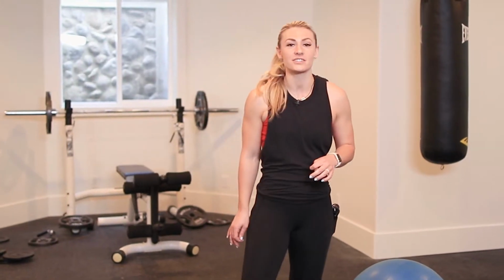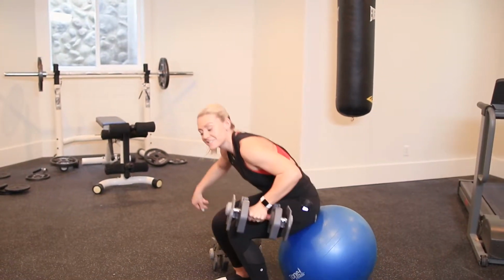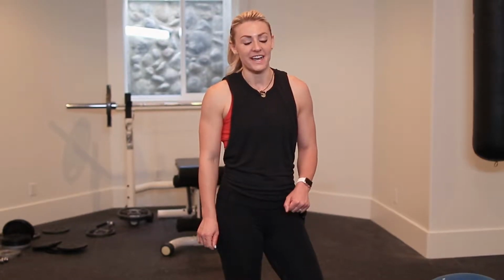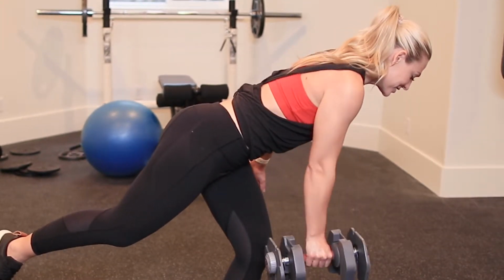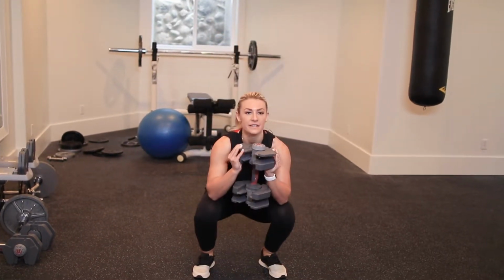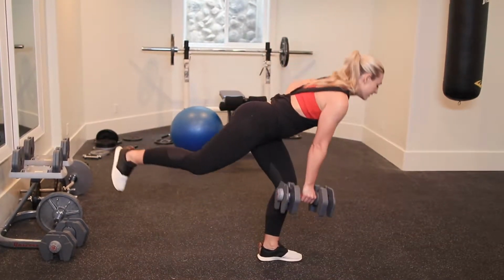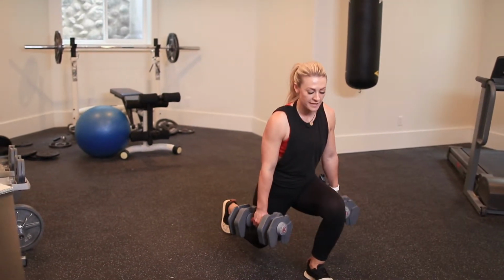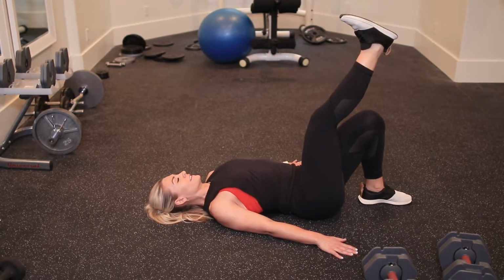Strength Endurance Workout Routine 1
In today's video, I'm going to show you how to do a super set strength endurance workout routine. For those of you who find the weights to be too light, or is not making you breathe heavy, feel free to bump it up a weight or two!

00:15 Super Sets
00:31 Chest press
01:20 Ball push-ups
02:05 Back workout
02:53 Single-leg row
03:44 Squat
04:17 Single-leg deadlift
05:11 Back lunge
05:59 Single-leg bridge

Nate Woodbury and Kelli Betteridge

That way we have an audience to make these videos for.

Video Produced by Nate Woodbury